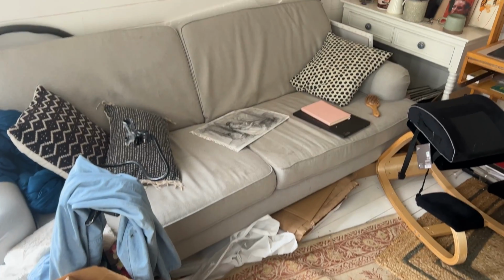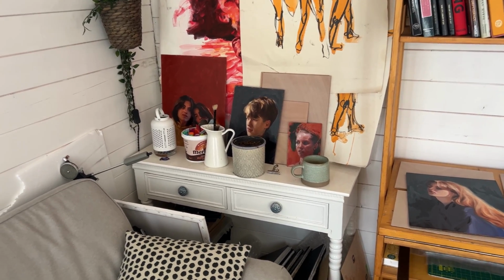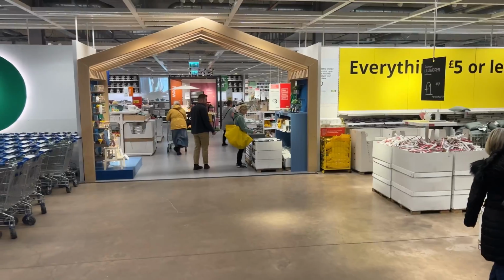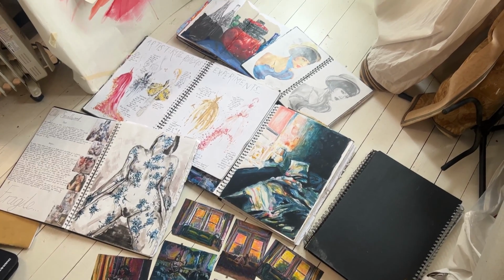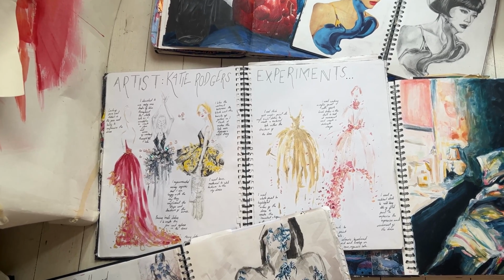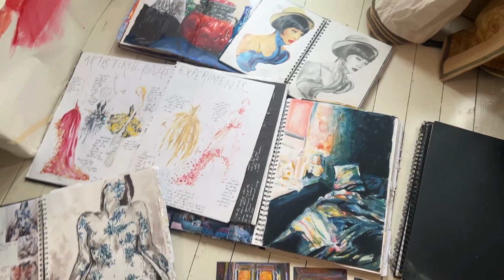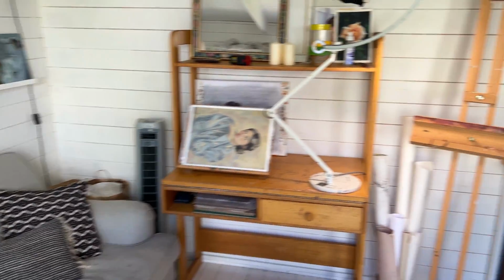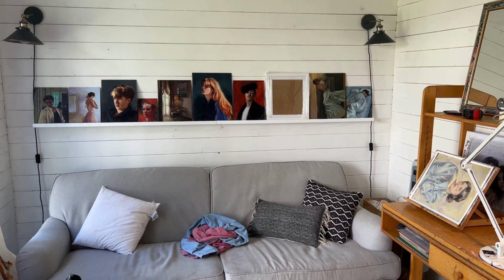Art studio makeover & declutter✨ HUGE transformation!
A much needed studio tidy up and makeover! I’m so happy with how it turned out, my little art studio feels so cosy now, I can’t wait to get back to painting in here❤️